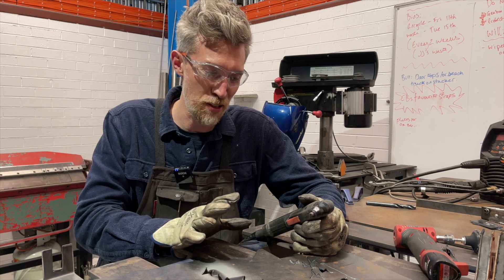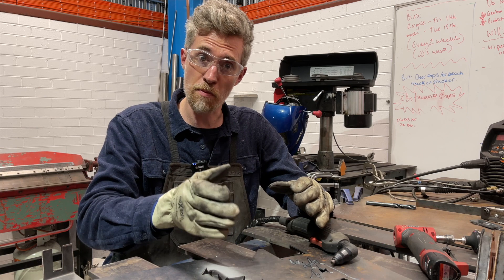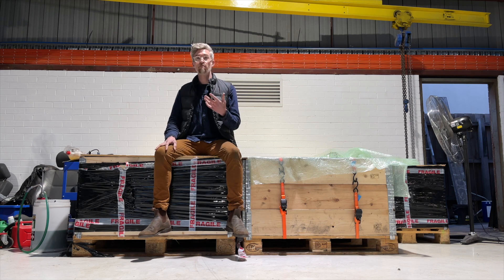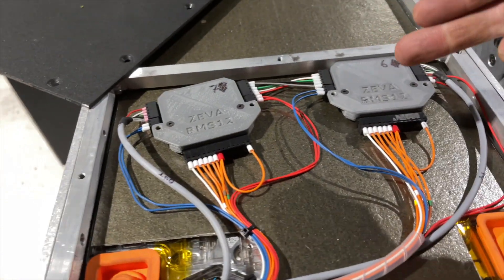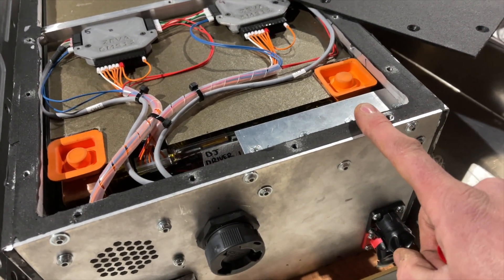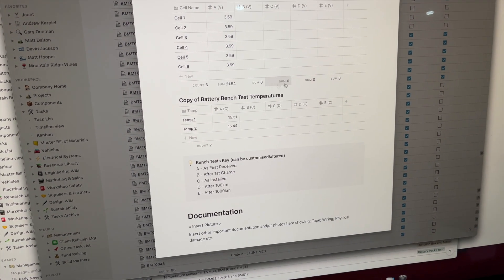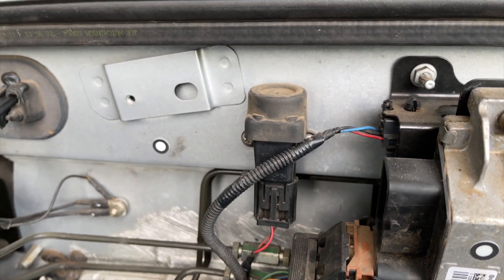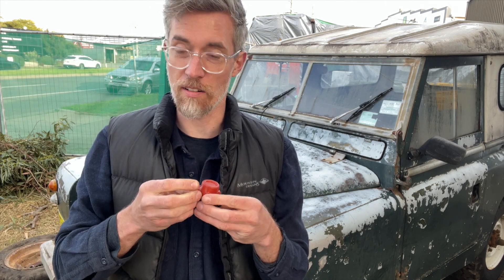Preventing Plasma Arcs & Keeping Batteries Safe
90% of the parts in our electrical system are put there to keep things safe.

We specialise in remanufacturing Land Rovers into electric vehicles.